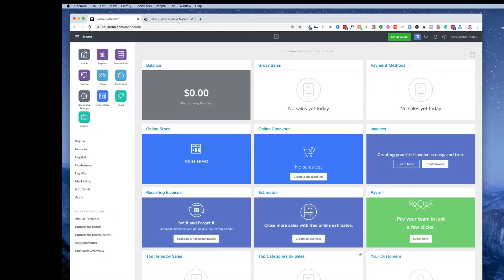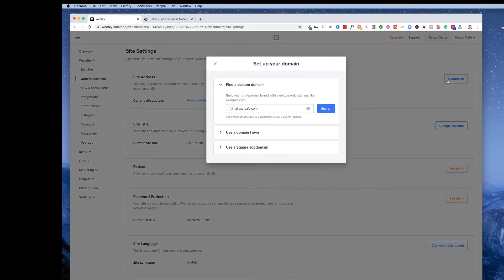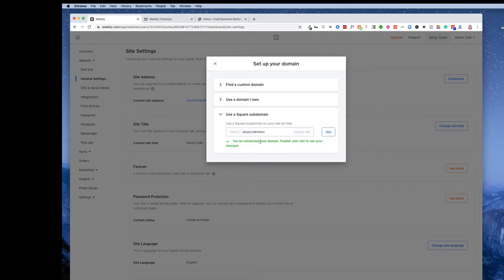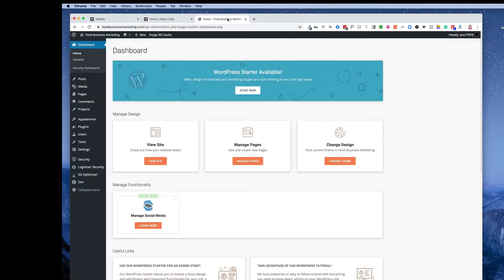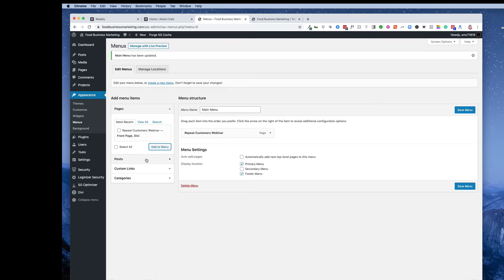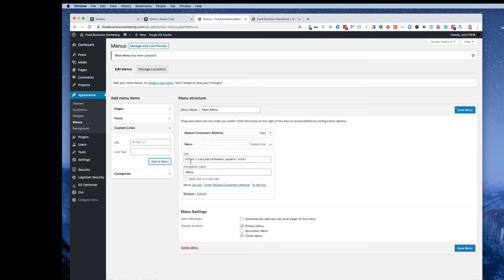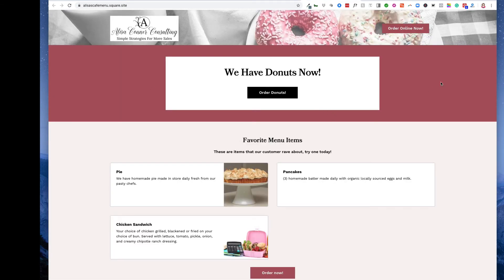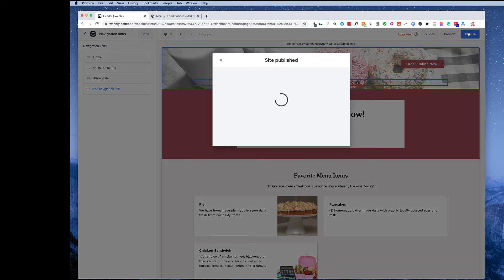Customizing and adding your square shop link to WordPress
This is a follow-up video to last week's video: setting up your online store or menu in the SquareUp application. You can find that video here if you are just getting started.

In this video, I will teach you how to customize your store/menu URL link and connect it to your current website, and vice versa.